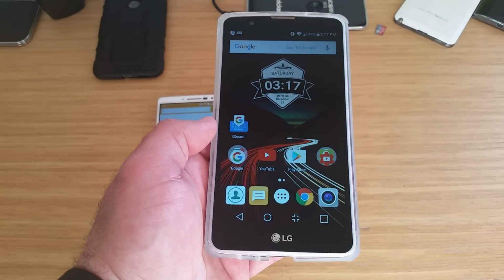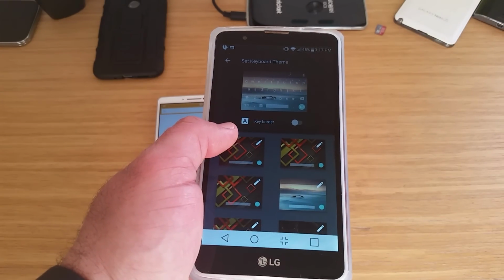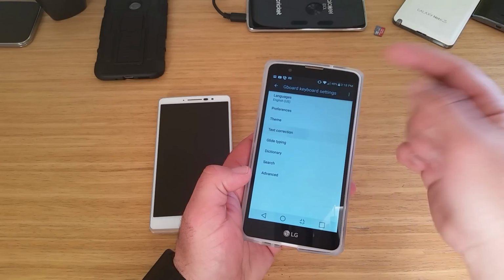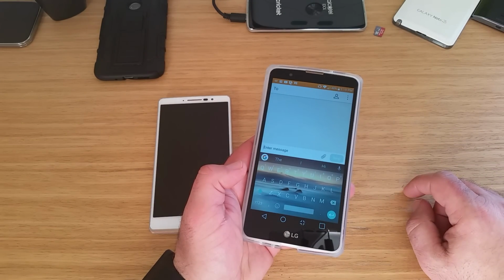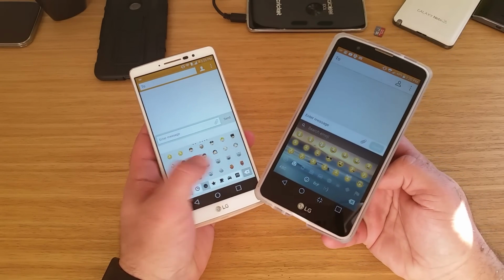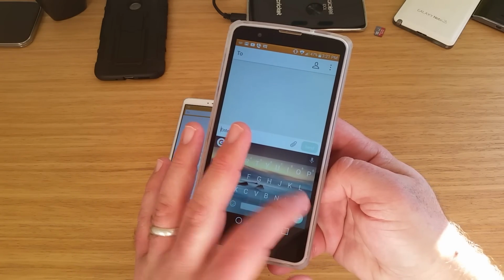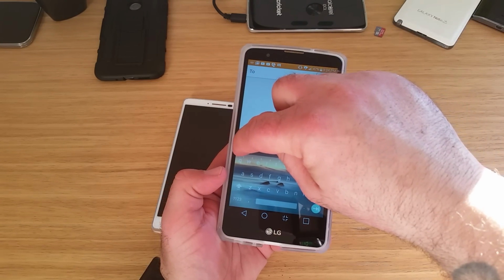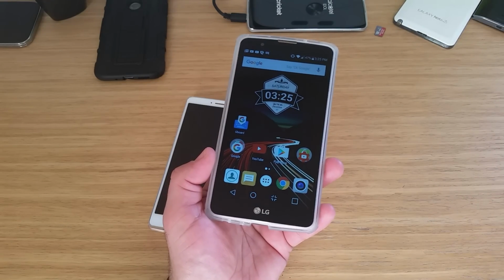Gboard - Updated Google Keyboard for Android devices hands on walk through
Today's video I show you Gboard the updated Google keyboard walk through and hands on experience.